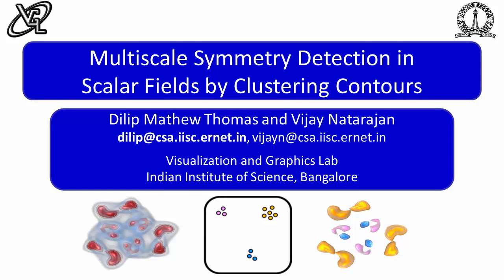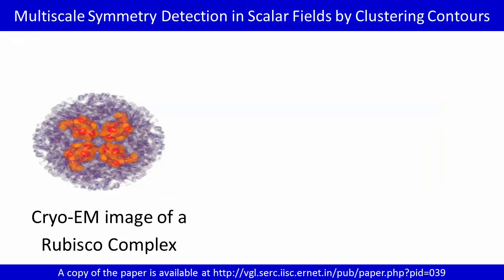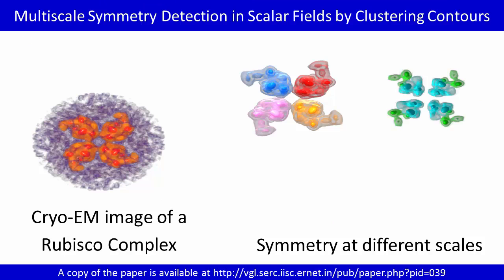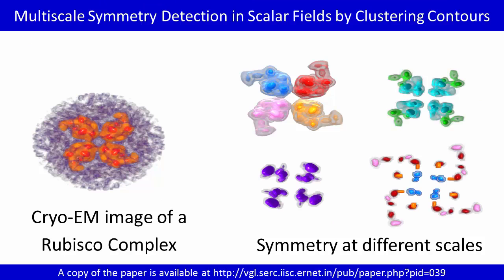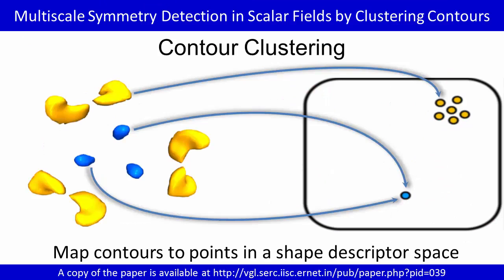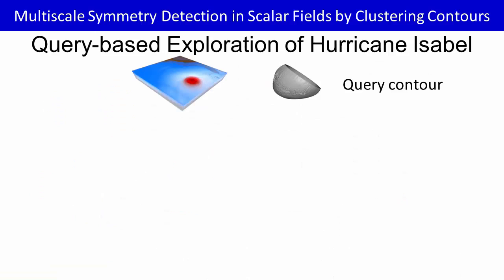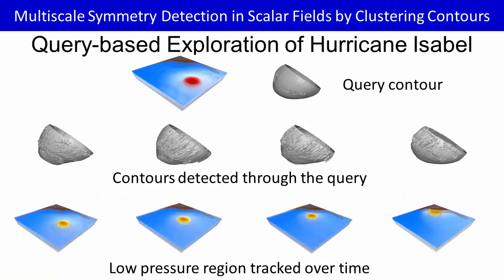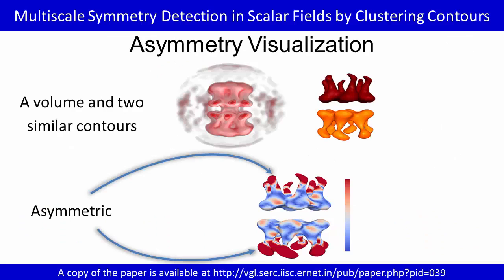Multiscale symmetry detection in scalar fields by clustering contours, SciVis-2014 Preview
Preview video for paper entitled "Multiscale symmetry detection in scalar fields by clustering contours" authored by Dilip Mathew Thomas and Vijay Natarajan. This paper would be presented at IEEE SciVis 2014.